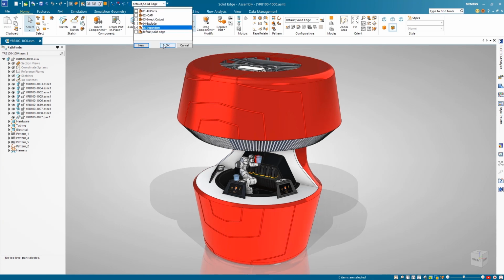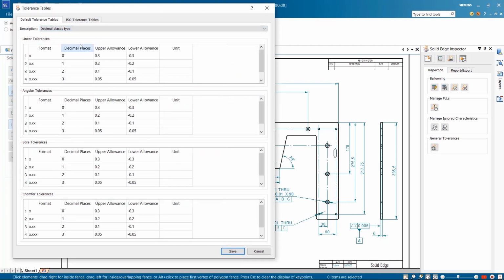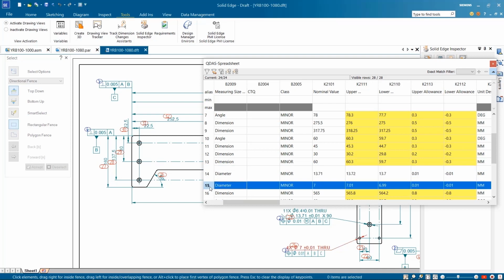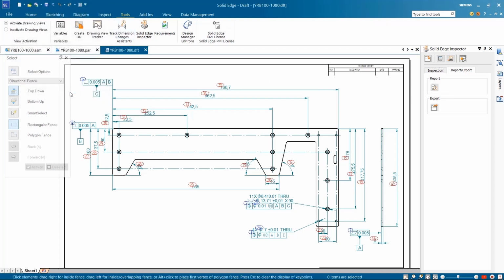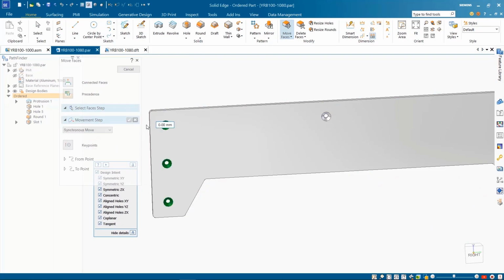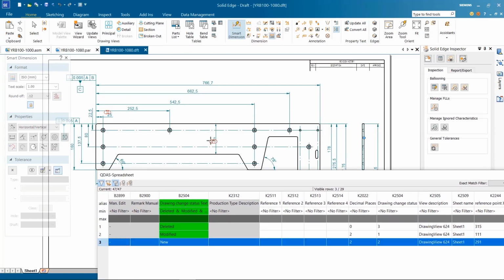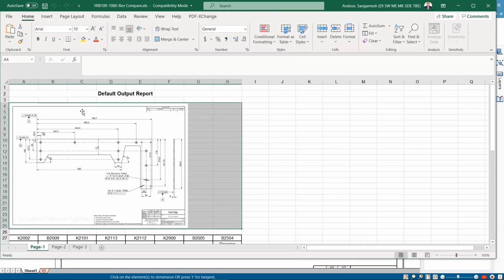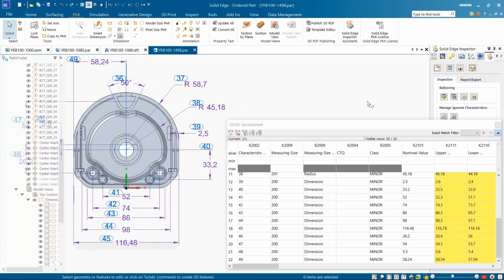NEW in Solid Edge 2023: Solid Edge Inspector